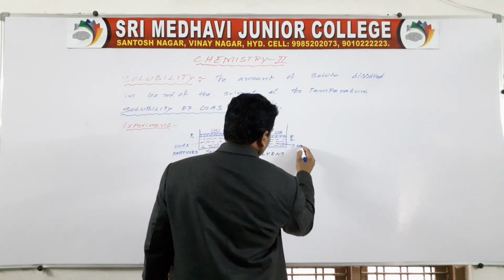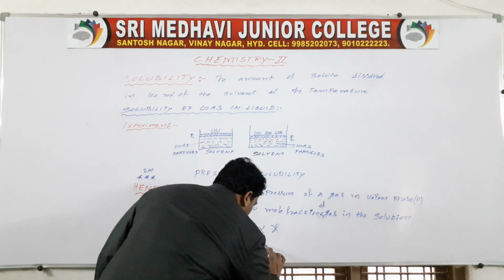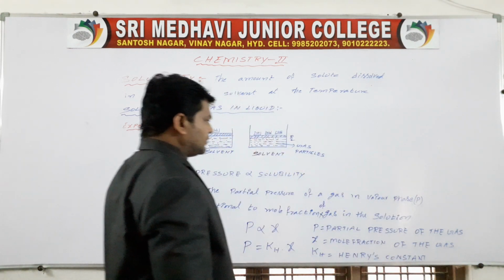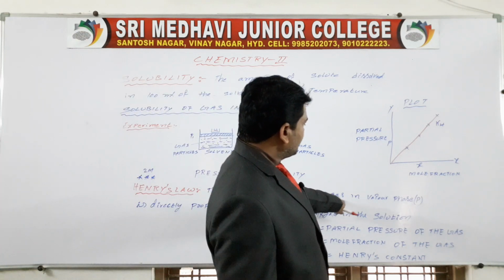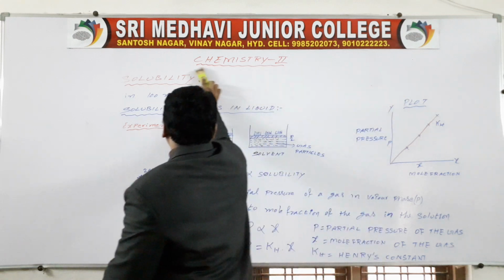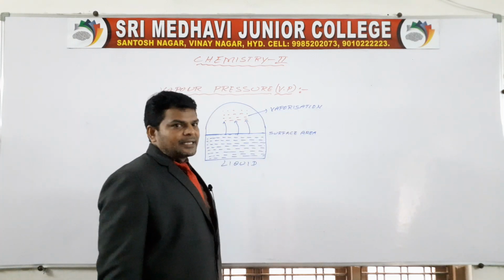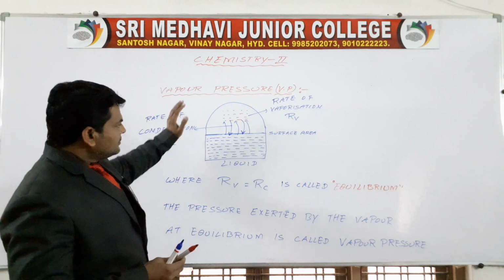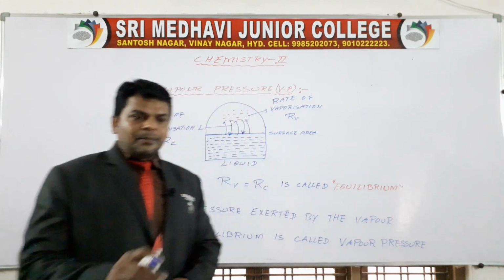(12 Aug 2020) SOLUBILITY AND HENRY'S LAW AND VAPOR PRESSURE